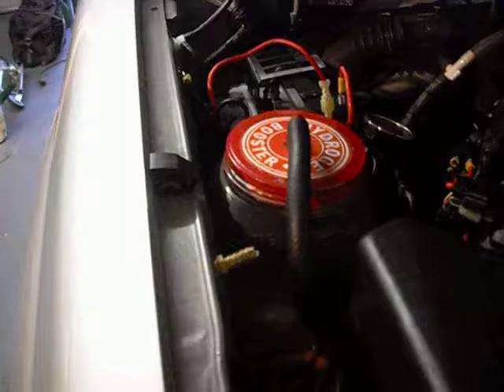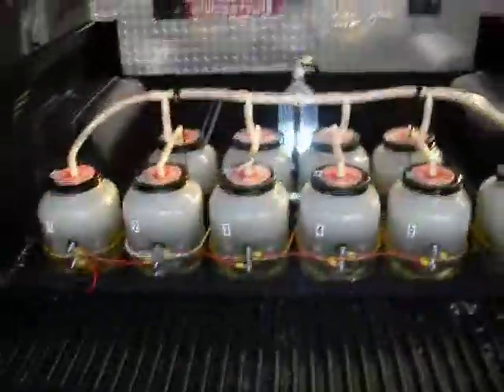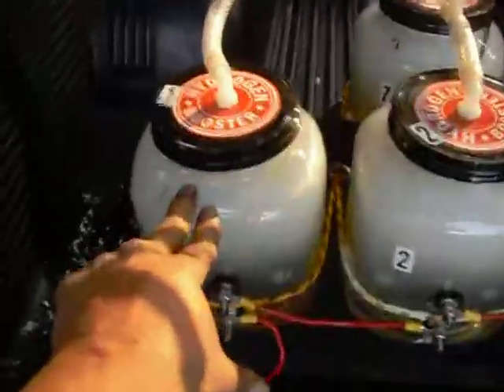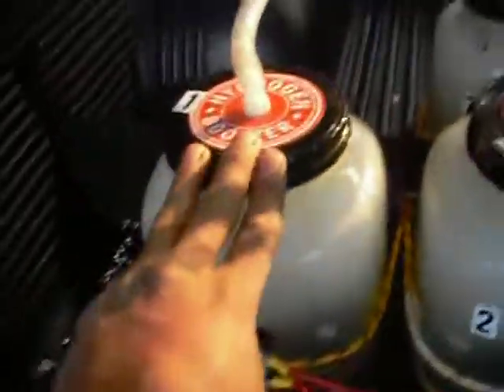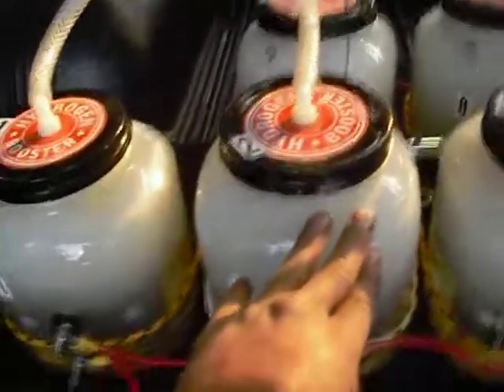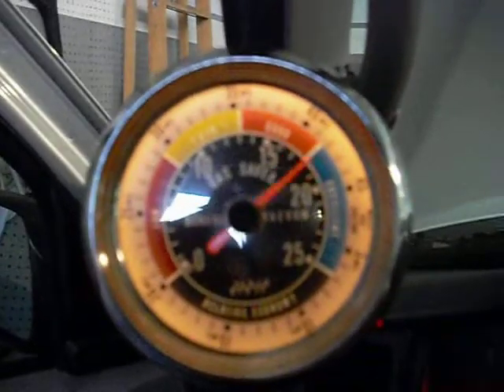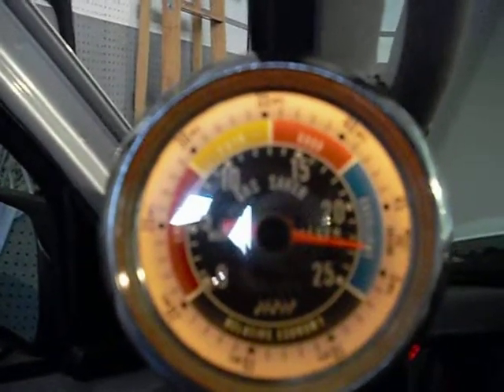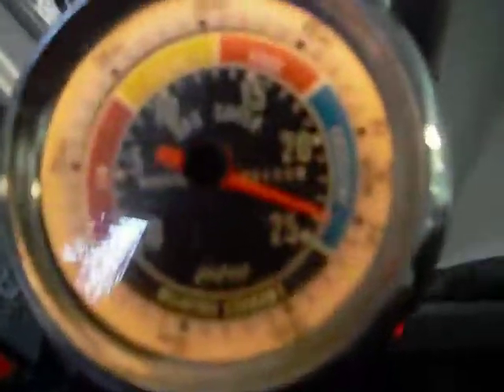my latest hho generator design.prototype.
high output,low voltage hho generator. one quart per fifteen seconds.30 amps consumpsion. NO HEAT=NO STEAM. Floats up like a bullet in a balloon. Now that I know this works I am finishing a one piece pvc design that will only use a gallon and a half total.